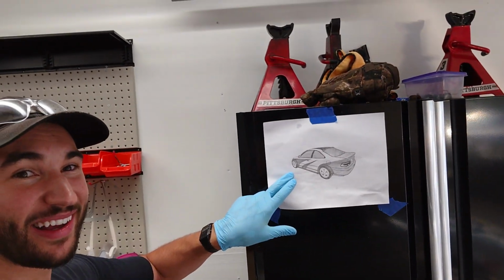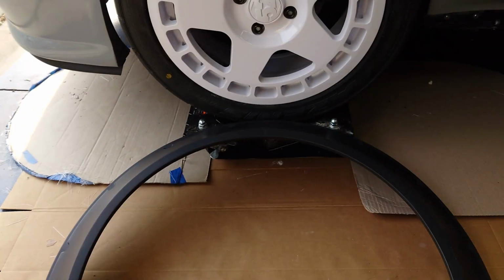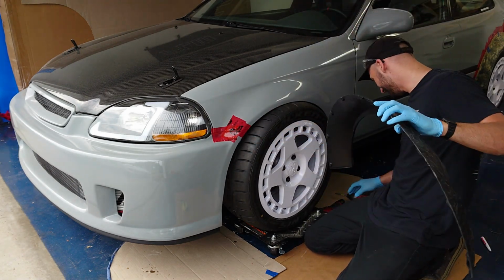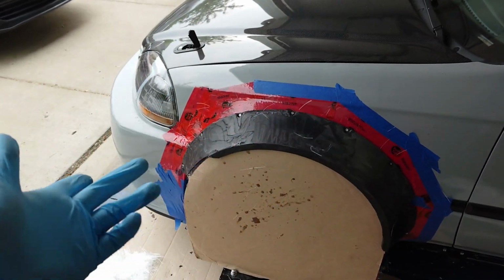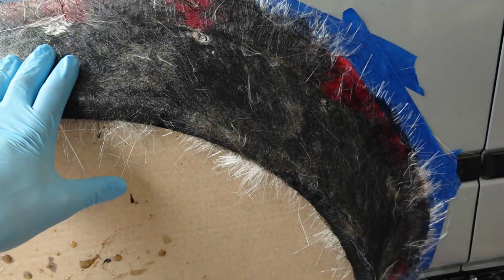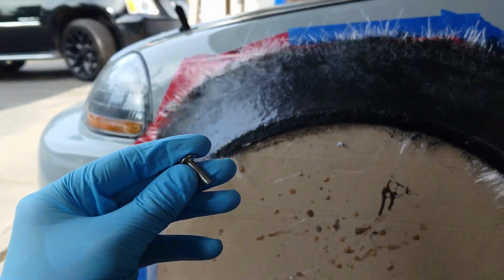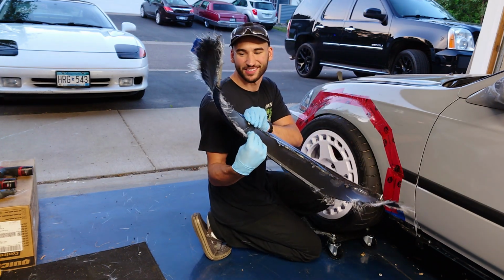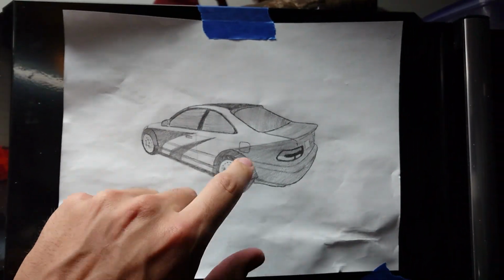New DIY Widebody Fender Flares! Most Wanted Civic Build Begins!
Today we craft some new fiberglass over fenders using a new method i've been working on the last couple weeks! It's looking great! This video goes step by step on how they are made!

Materials: "Bondo" brand Resin, Plastic Cups, Cheap chip brushes, Playdoh air dry clay, Chopped strand fiberglass mat, small screws, flat headed m6x20mm bolts.

Kyostar Universal Flares